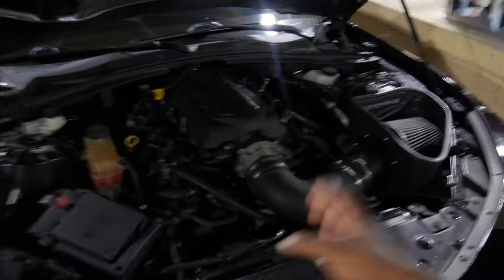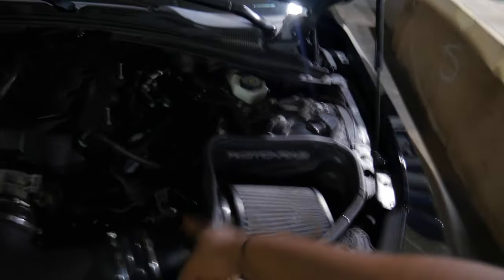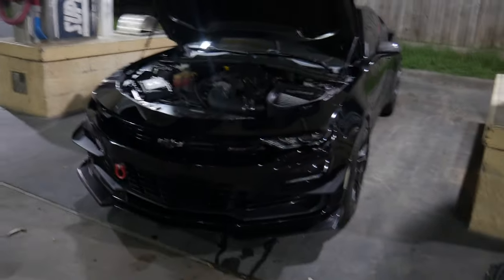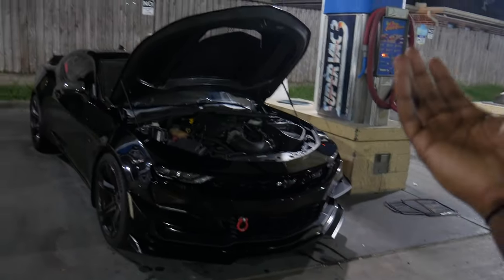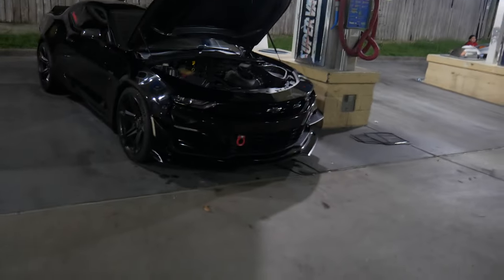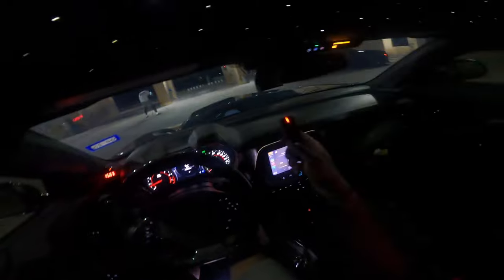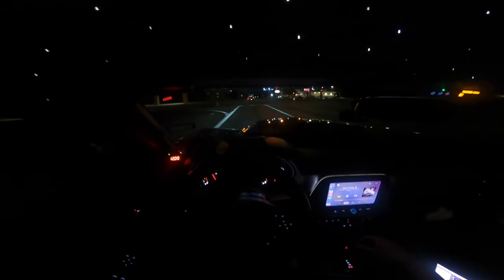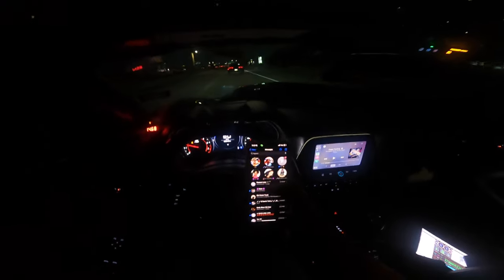I ALMOST CRASHED DOING A TEST PULL NOT CLICK BAIT